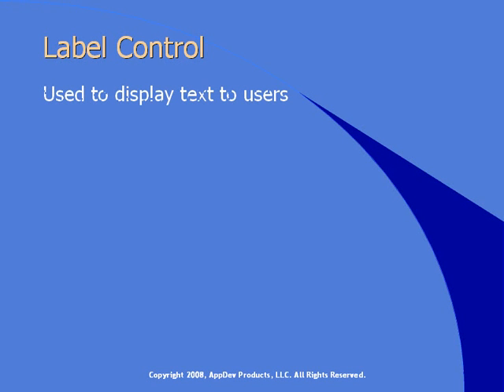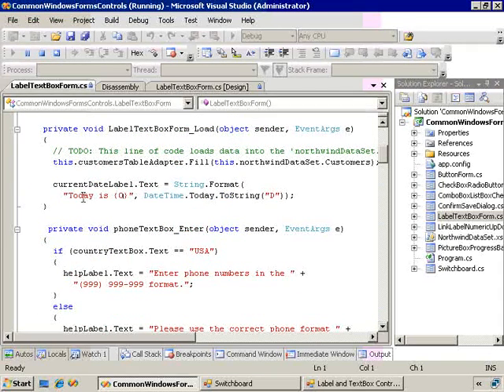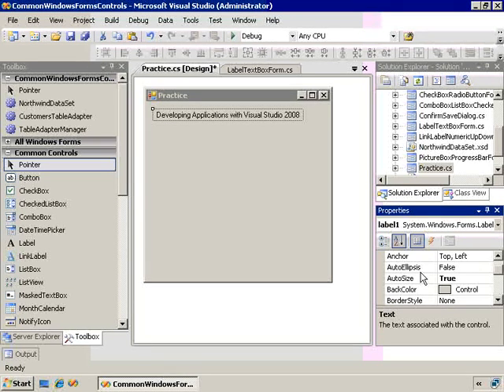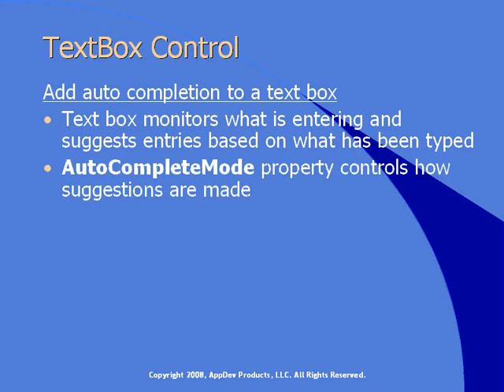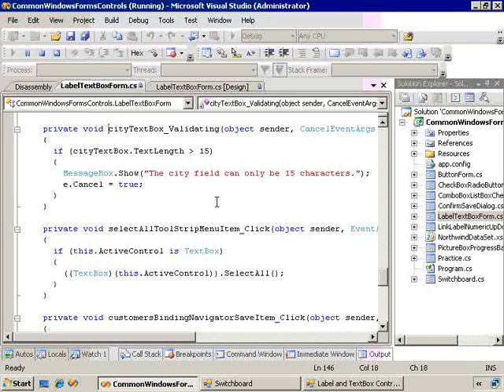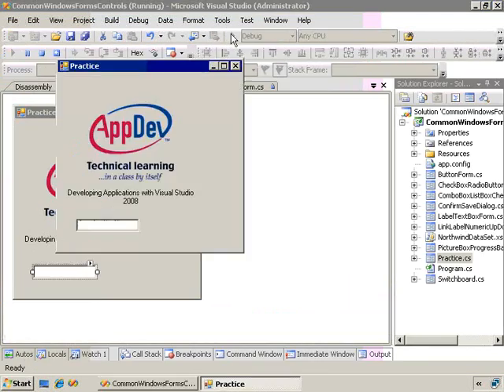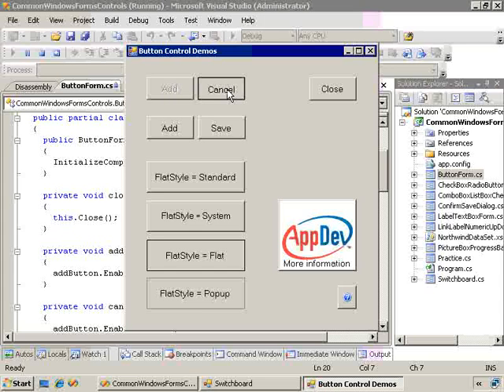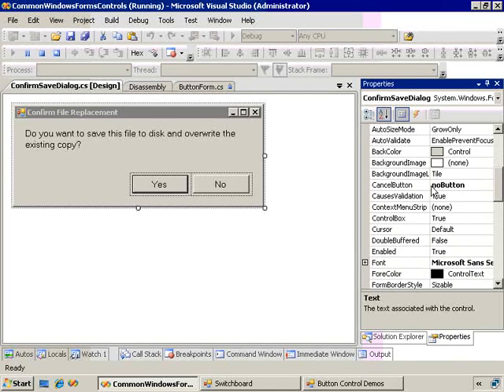Module 03\05. Common Controls\02 Common Controls to C#